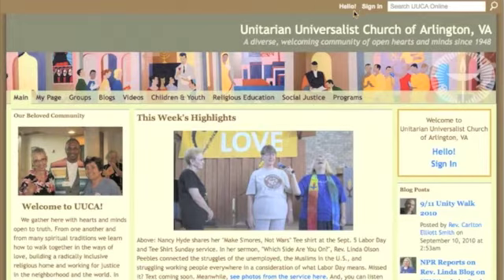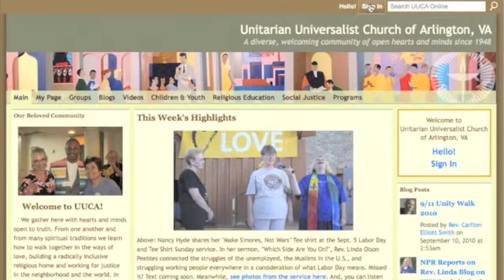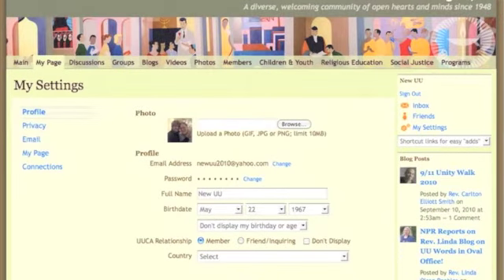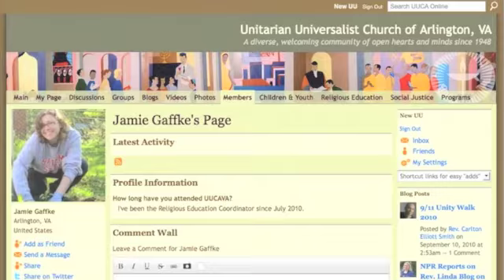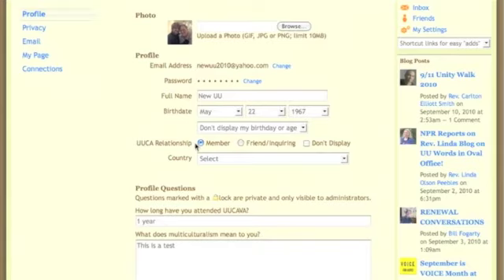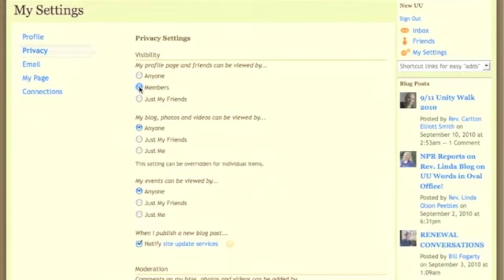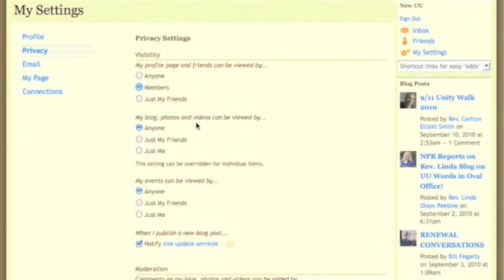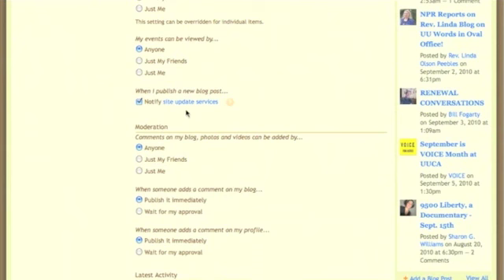Tutorial #3 Part 1: Public v Private